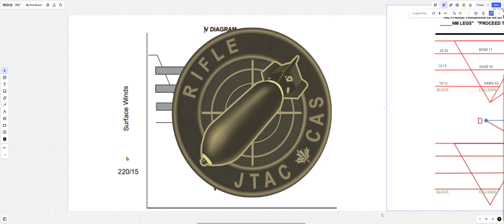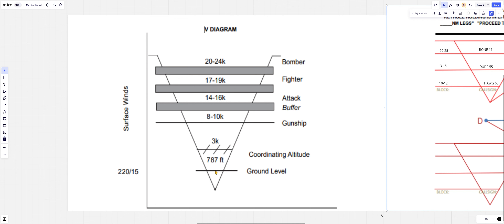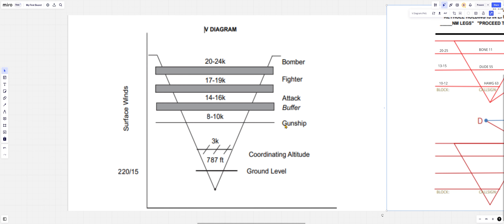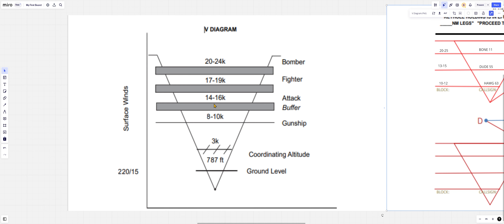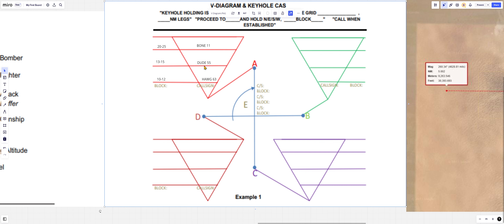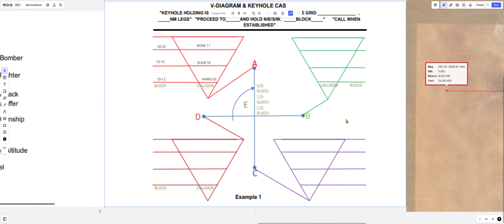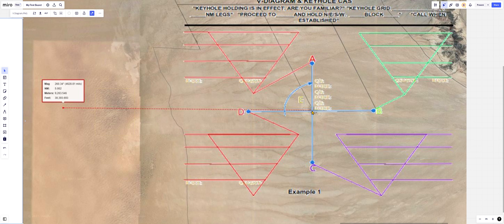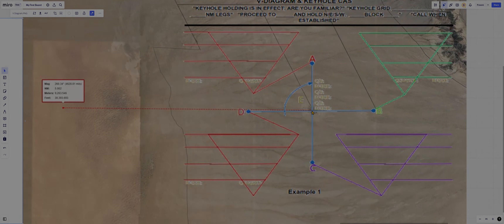WHITEBOARD STACKING AIRCRAFTmp4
Following the KEYHOLE and IP whiteboard videos lets add to those if you have more aircraft supporting your destructive cause!  Stacking aircraft.  Using a simple V diagram you can have visual representation of your plan to keep a hold as to where everything is in the sky.